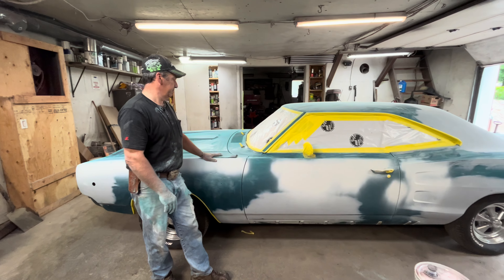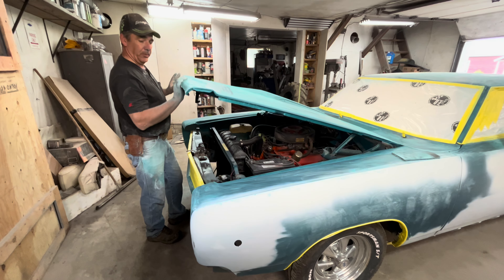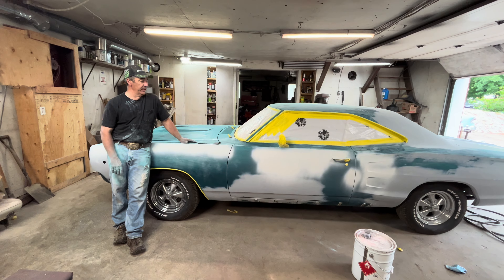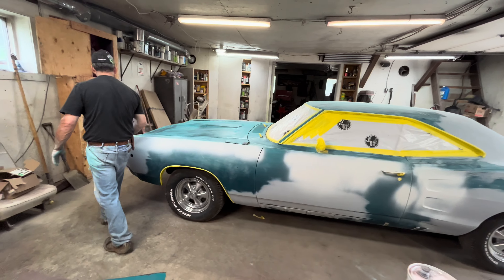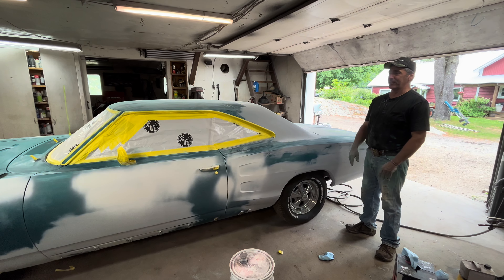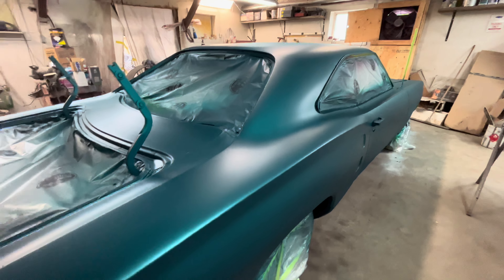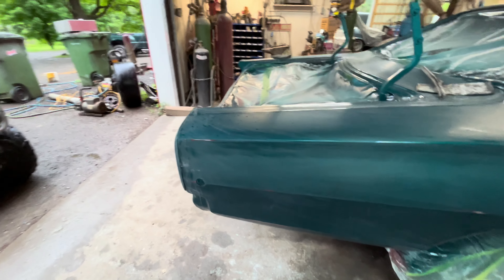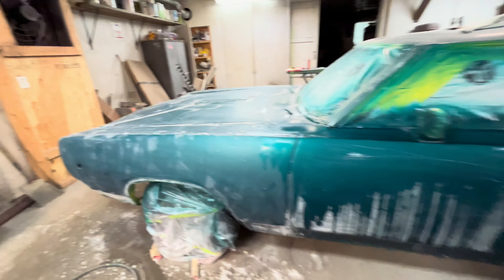I’m FUBARRED my paint plan won’t work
I’m FUBARRED my paint plan is changing by the minute and I’m planning on the fly let’s see if it works out